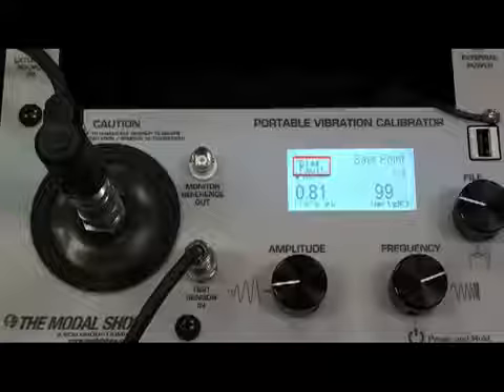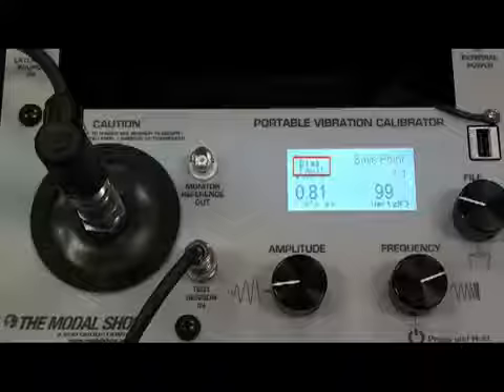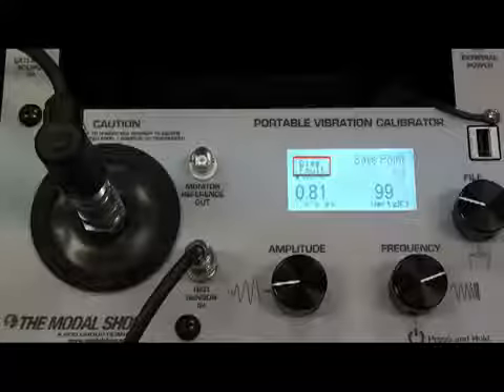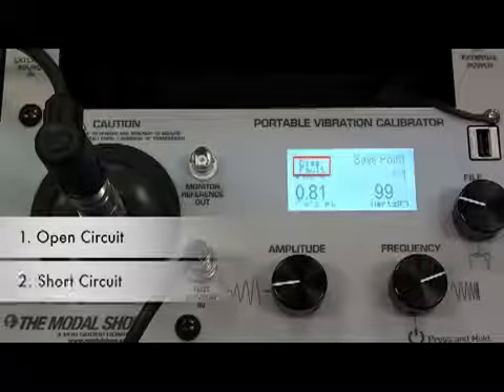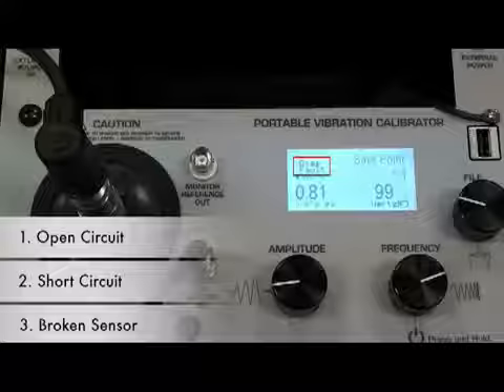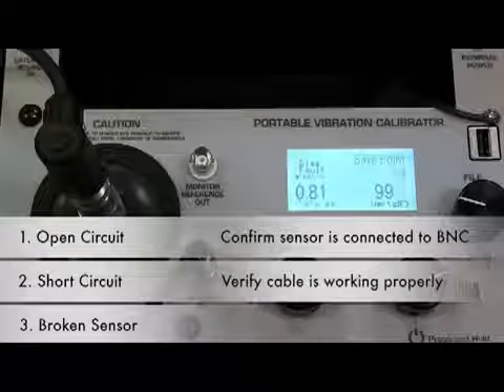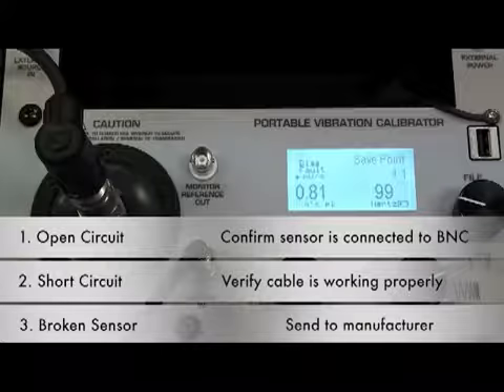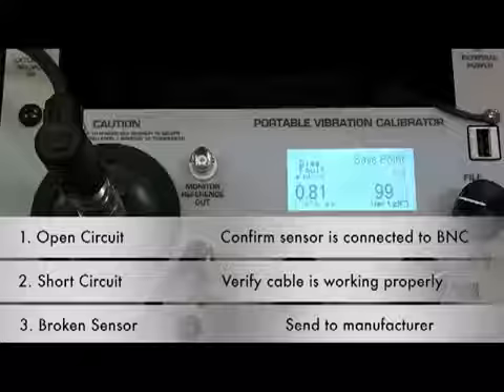9110D Bias Indicator